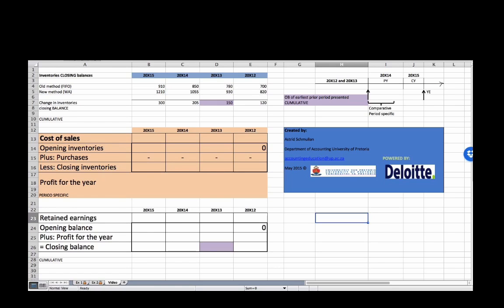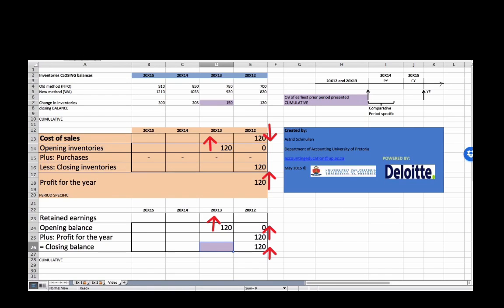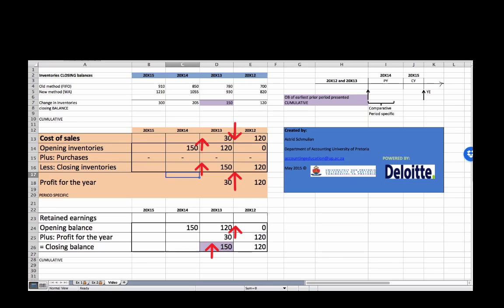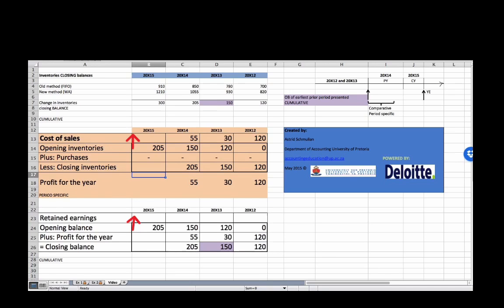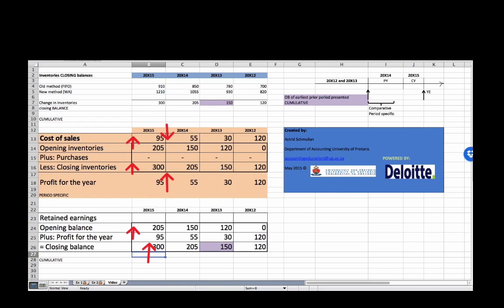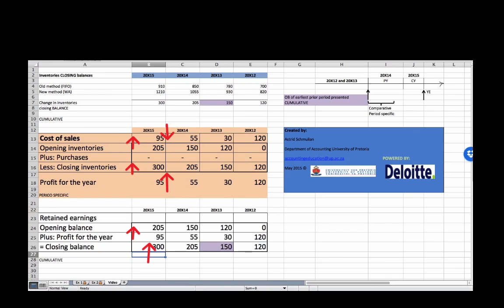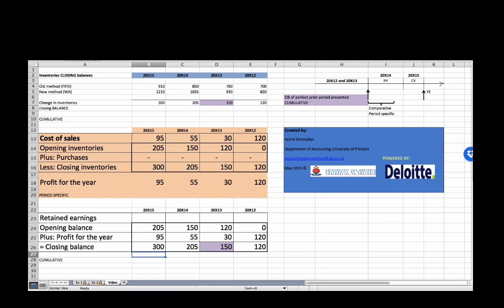IAS 8 Change in Inventories Accounting Policy ENG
This video discusses the calculation of the amount needed for a change in Accounting Policy for inventories.